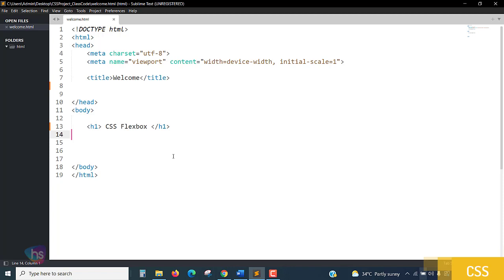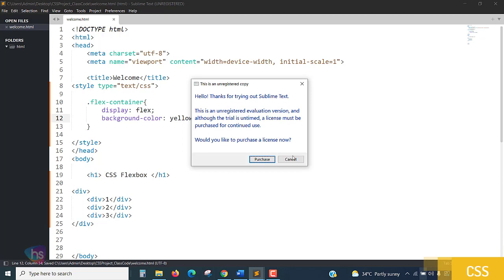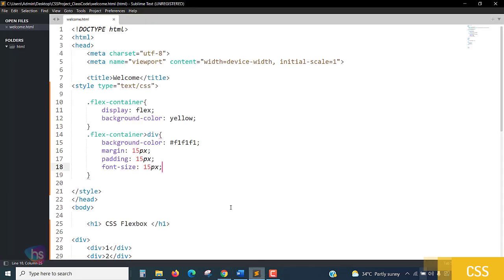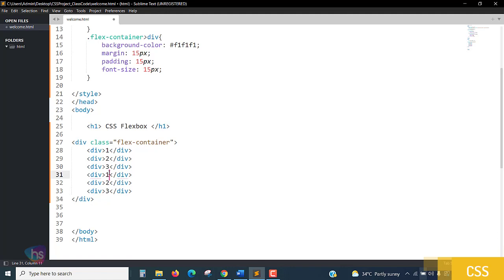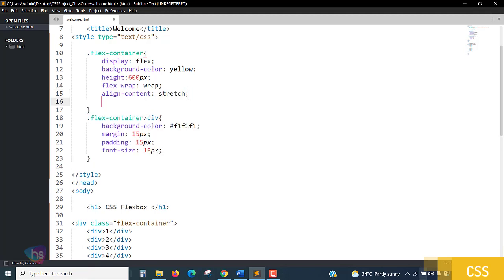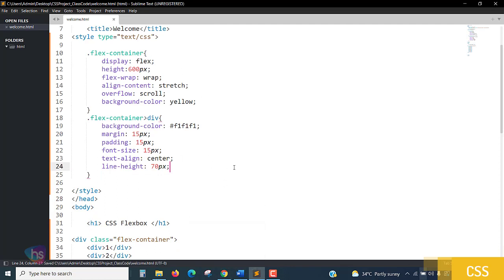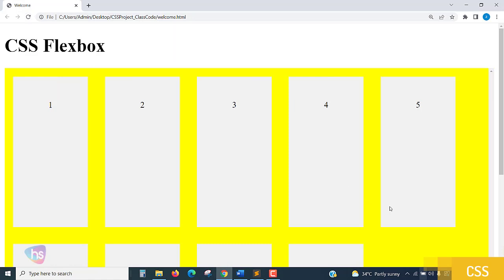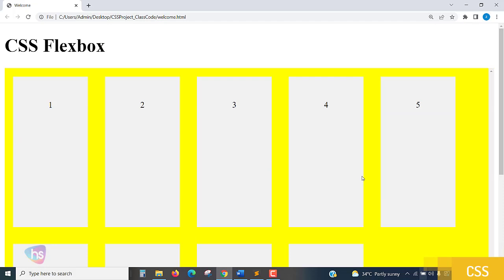Flexbox in CSS | Web Development Tutorials | Free Online Courses | free Coding Classes | Harisystems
*2022 Complete Python Bootcamp From Scratch

Assignments
Certificate of completion
Real-world Examples
With Source-Code

*2022 Complete Python Bootcamp From Scratch